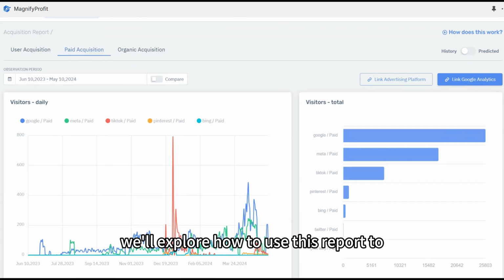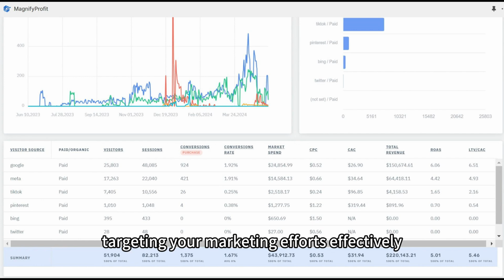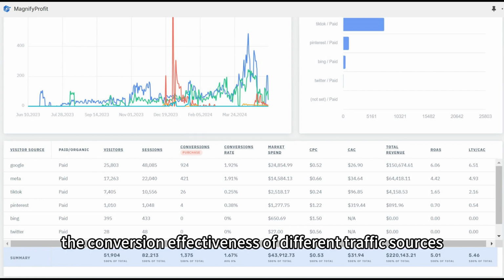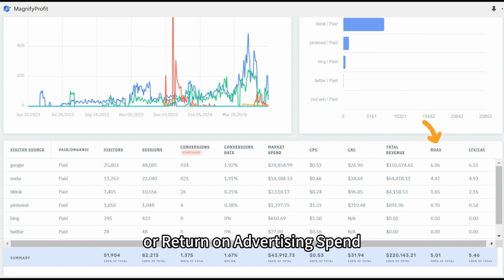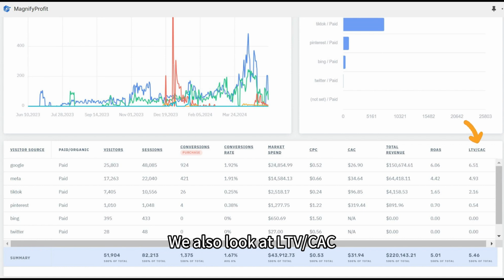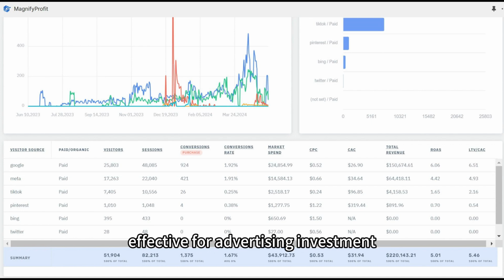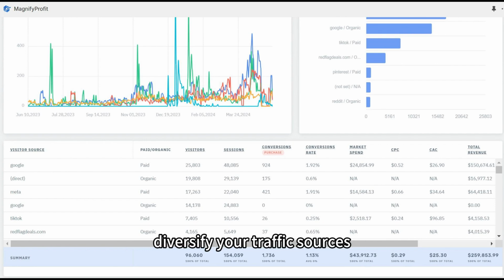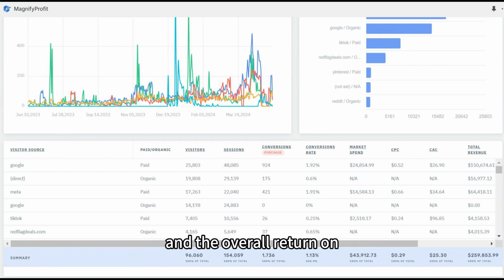4- Acquisition Report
Welcome to our detailed guide on the Magnify Profit Acquisition Report! In this video, we'll show you how to use this report to answer two critical questions: where your traffic and customers come from, and how effective different sources are at acquiring customers and generating revenue.

📌 Topics Covered:

• Traffic sources overview (Google, Meta, TikTok, direct visits)
• Understanding paid vs. organic traffic
• Key metrics: sessions, conversions, conversion rate, total revenue, market spend, CPC, CAC, ROAS
• Evaluating short-term ROI and long-term value (LTV to CAC)
• Strategic recommendations for optimizing your marketing efforts

🔔 Why It Matters:
Knowing where your traffic and customers come from and how effective these sources are is crucial for targeting your marketing efforts. This video will help you analyze and optimize your marketing strategy for better conversion rates, higher returns on ad spend, and sustainable growth.

Join us to gain a comprehensive understanding of your marketing performance and make more informed decisions to boost your Shopify store’s profitability!